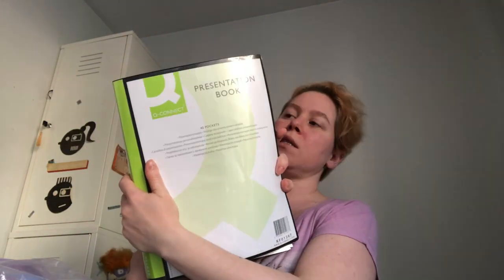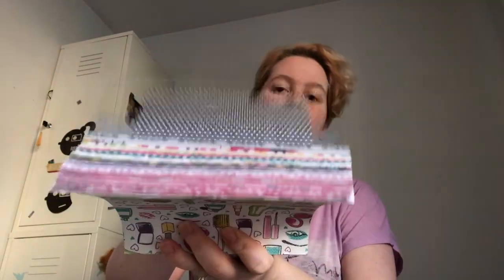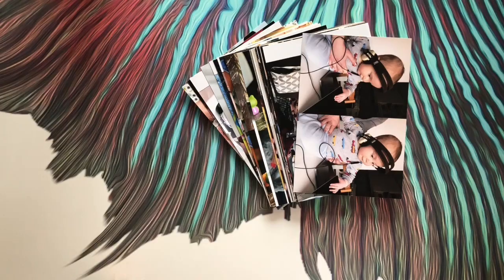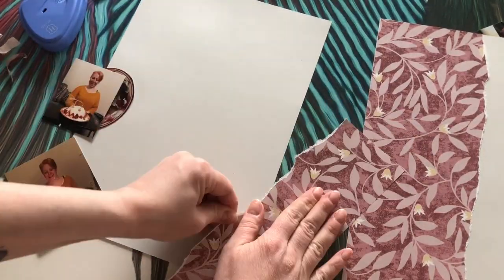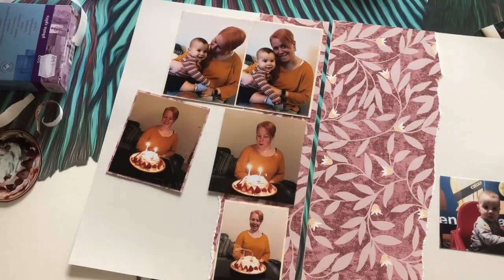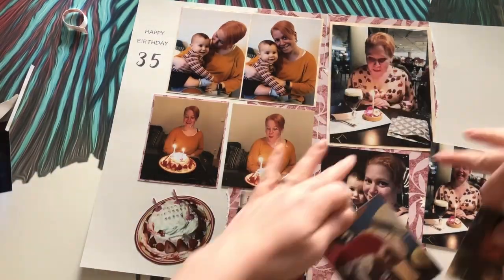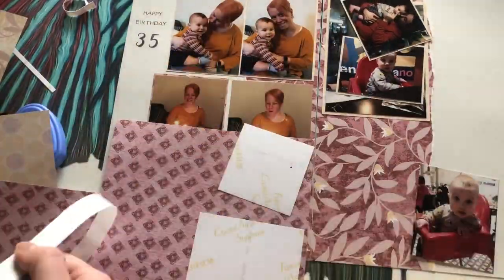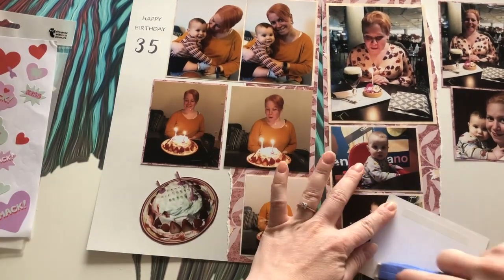How to Make Scrapbooking Layouts?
I'm back to my old hobby, SCRAPBOOKING! Here I'll share my favorite/must have items and also do a layout.